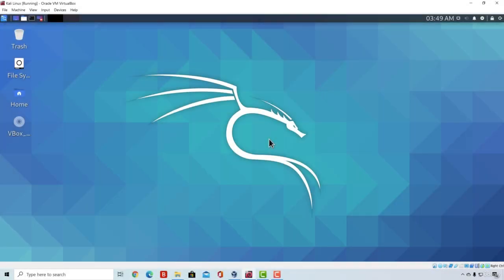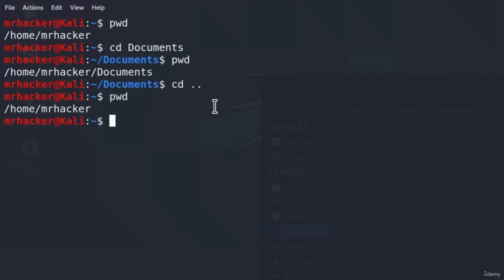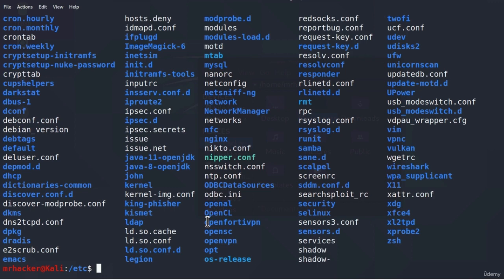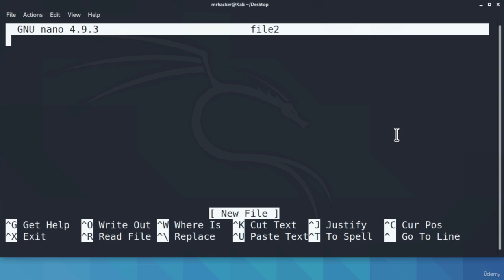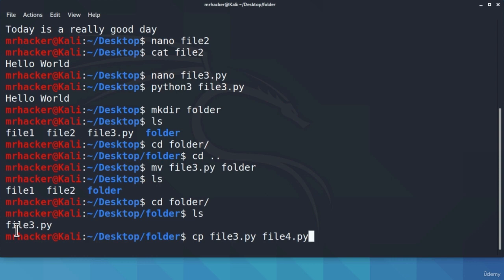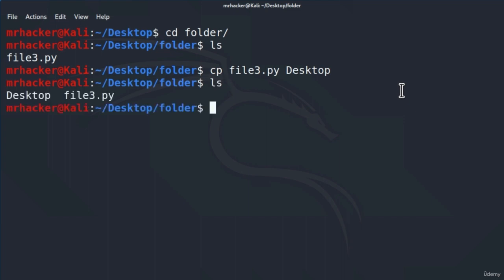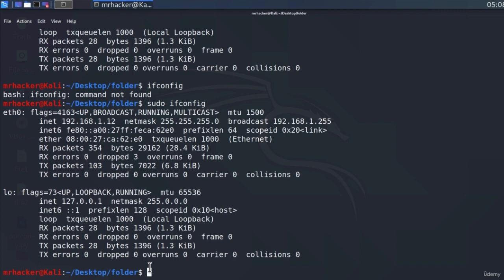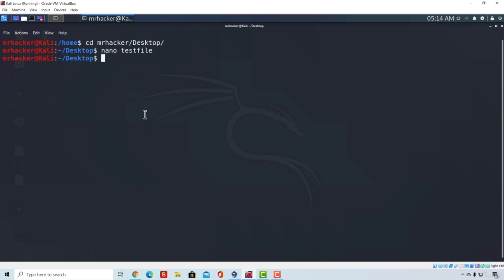Linux Operating System Full Video 2.0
Resources For EachTool We Will Use(Attacks/Exploits Are Not Listed):

 Decryption key for Mega link - SVy3plBr4DzTQEeaOgbCxw
For Scanning:

References For Certain Lectures:
1) Downloading Virtual Box & Kali Linux Lecture:

LS=1631875
7) Coding a Portscanner in Python 3: